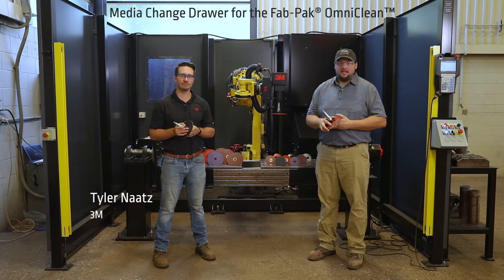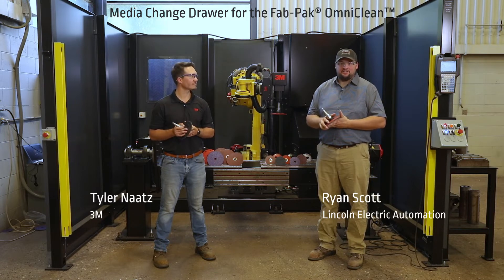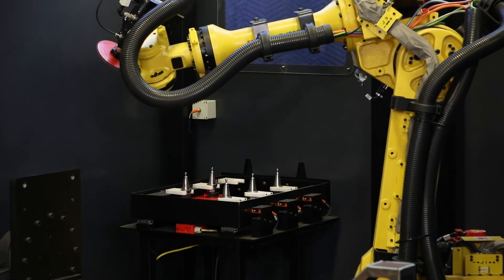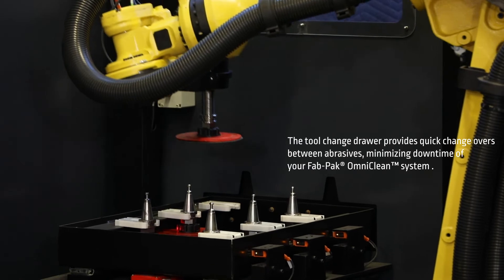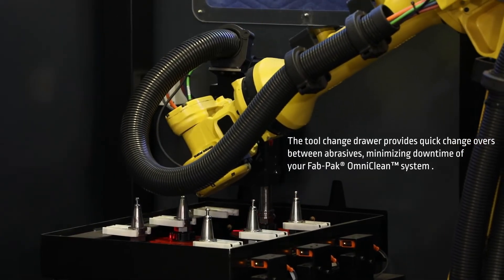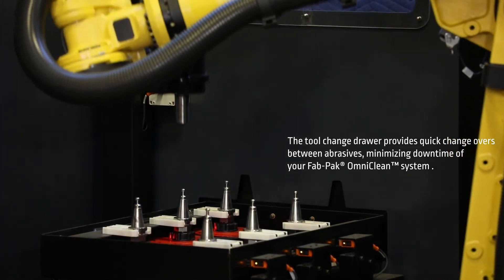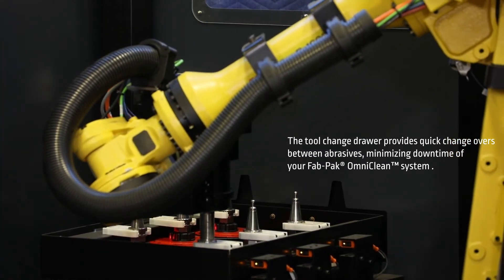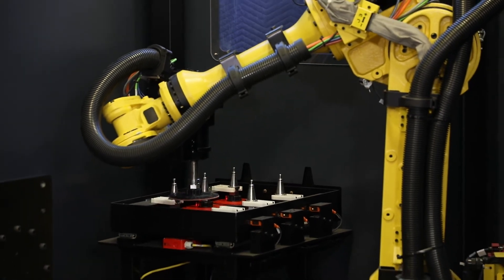Media Change Drawer for the Fab-Pak® OmniClean™ Grinding System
Learn how the Fab-Pak® OmniClean™ Grinding System can automatically change between abrasives to minimize downtime of your system.